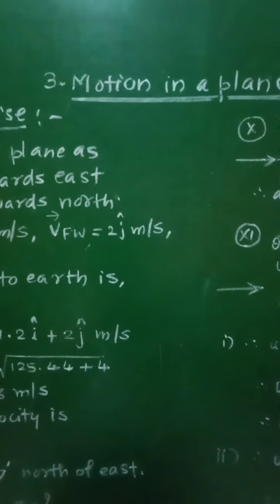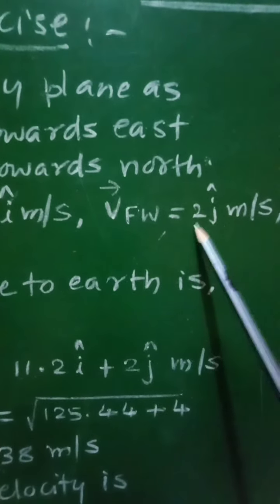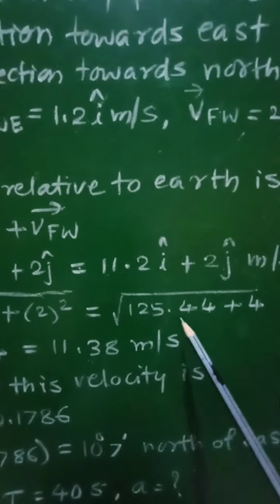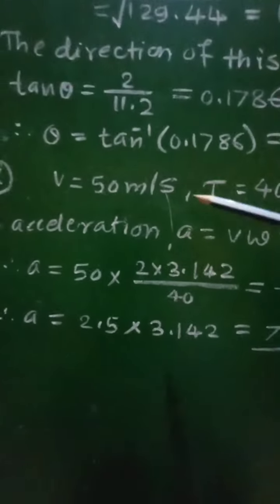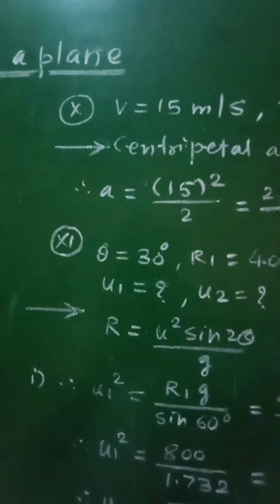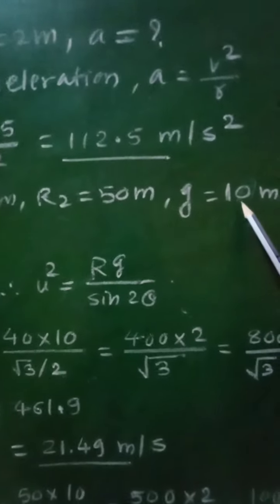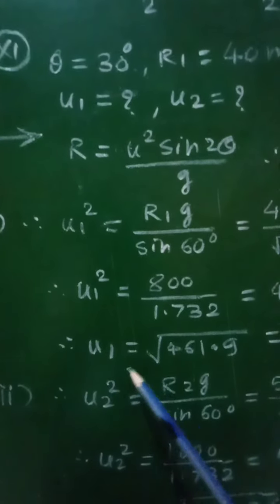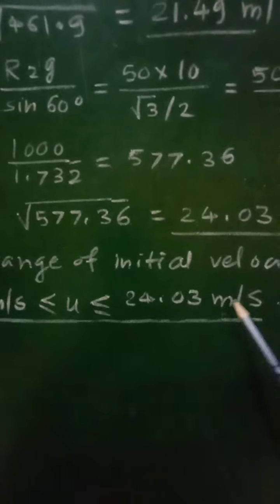11th. Motion in a plane-Numericals from exercise viii to xi.